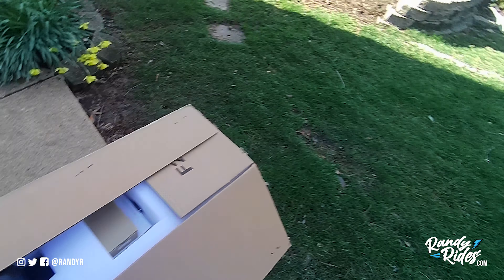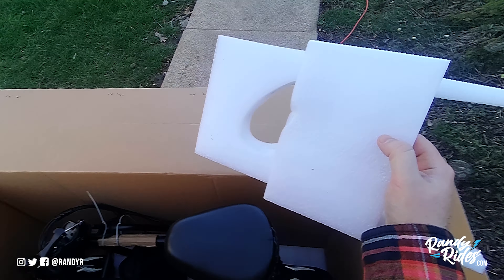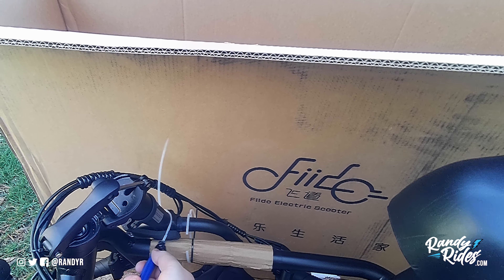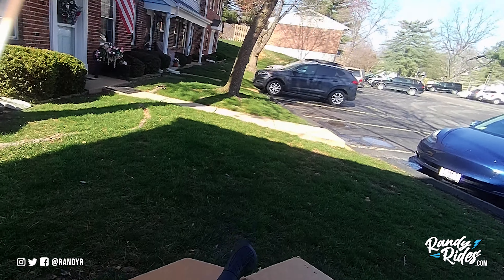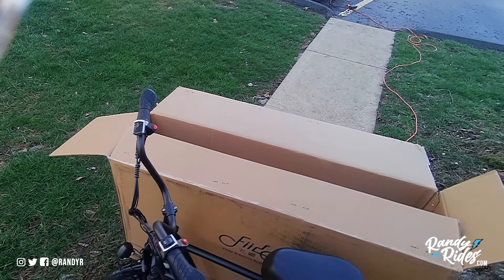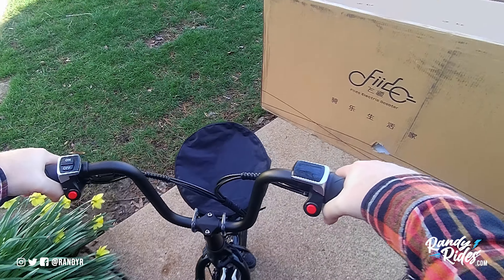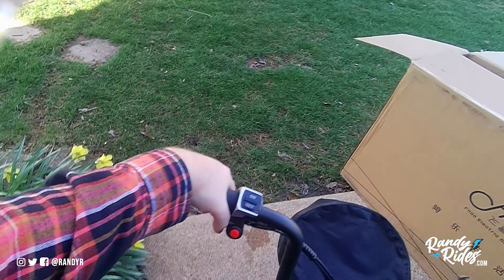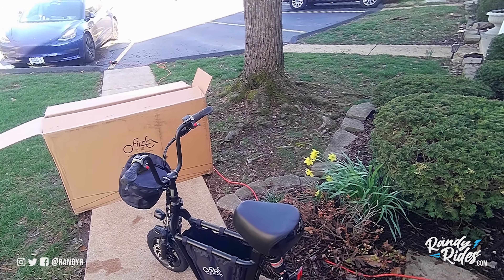Building a Super Scooter | Part 1 | Fiido Q1S Unboxing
That's right! I finally got the Fiido Q1S. A whole lot of content on the way about this awesome project!

💻 And don't miss my blog. I'm always posting some behind the scenes stuff there!